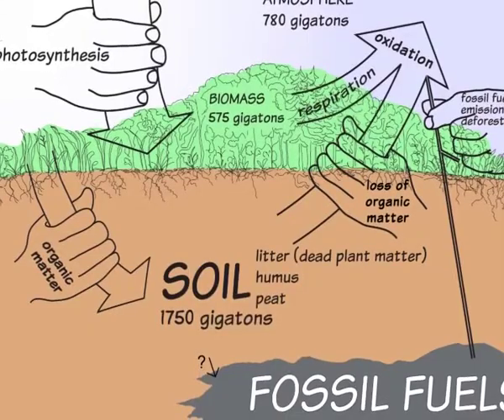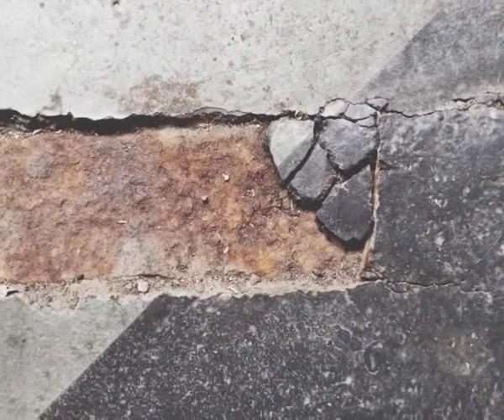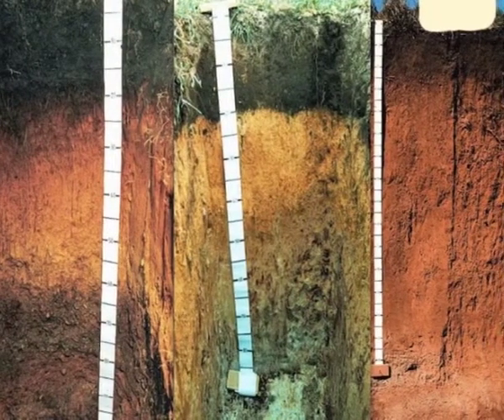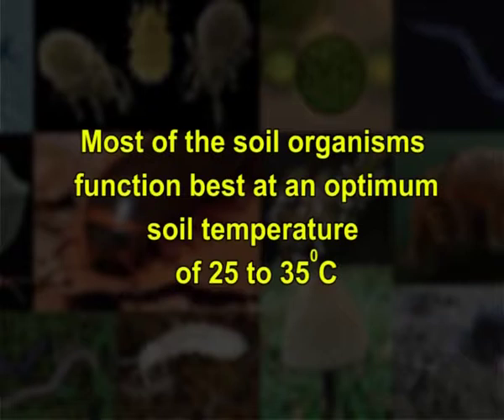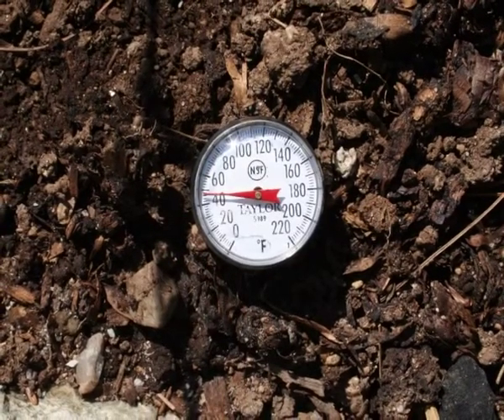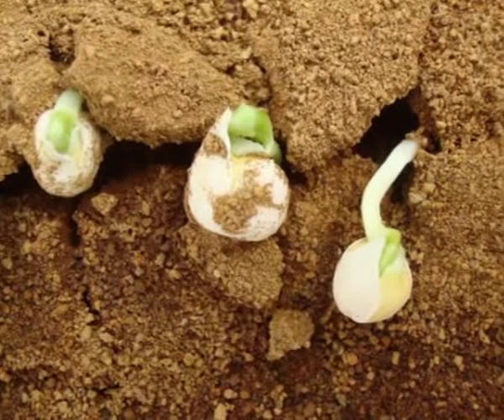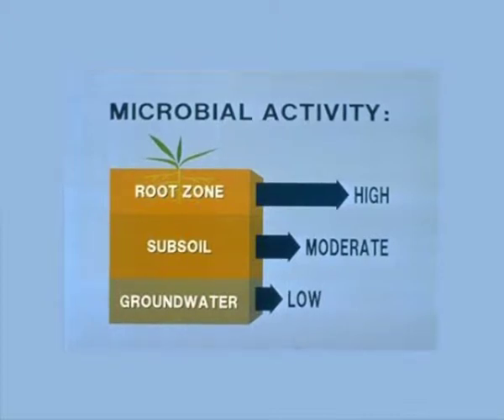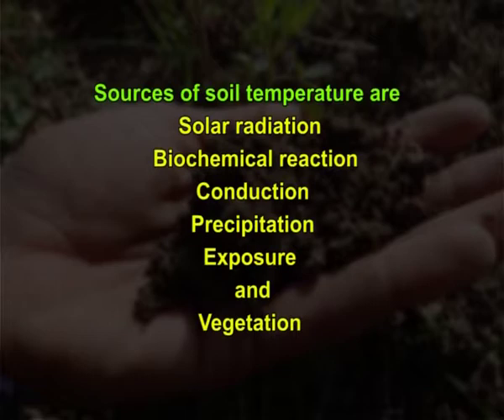Soil Color, Temperature and Air